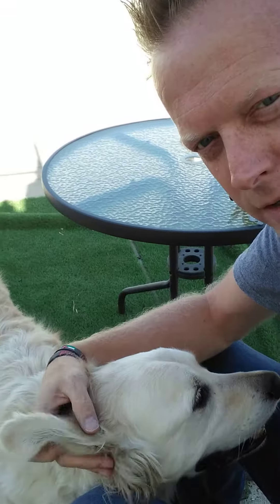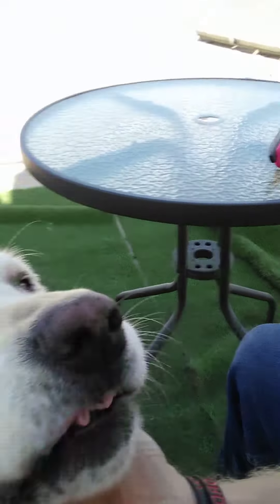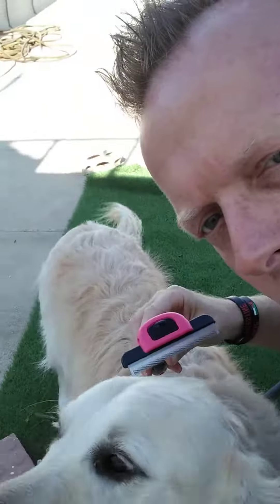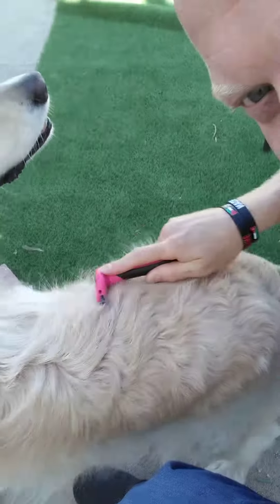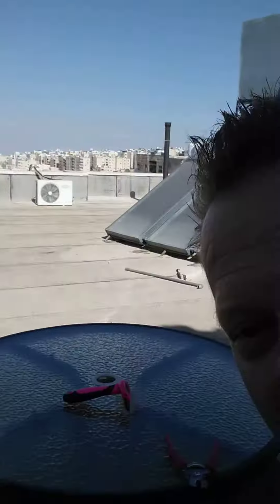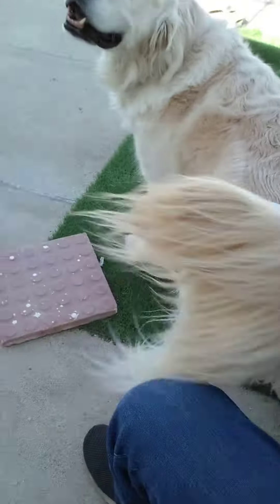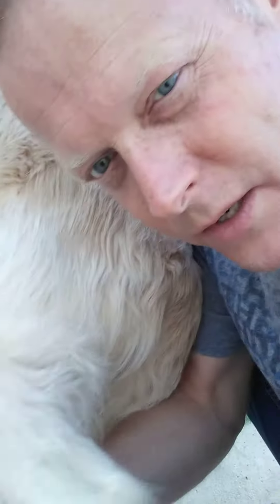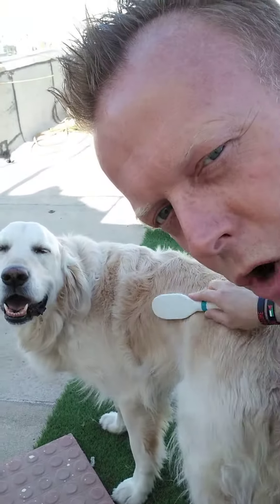My dog: Mr. Remmy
BIO: Hello, my name is Joshua. I'm from the United States of America. I have 3 kids, a wife, and a golden retriever. I have been teaching English for over 20+ years to adults and kids from around the world. I have taught IELTS/TOEFL test prep, business English, English for academic purposes, and conversational English. Some of my favorite hobbies are reading, writing, soccer, biblical archeology, traveling, and languages.

Fun facts:
* I grew up in Togo, West Africa.
* I live in Amman, Jordan.
*I have traveled to over 20 countries.
*I have studied Classical Greek, ancient Hebrew & Aramaic. I speak French, Arabic, and English.

I believe language is learned best by immersing yourself in it. You must use the language in all of its forms--writing, speaking, listening, and reading. Think of language like an iceberg. Every encounter with the language is growing the iceberg. You can only see a small piece of the iceberg sticking up out of the water at first. Keep practicing and the ice will soon become a huge mountain floating on the sea for all to see! Currently, I have my Master of Education in TESOL and a Masters of Divinity. My certifications include TESL/TOFEL; Language Acquisition Advisor; Charter School License (ESL/State of Indiana). I have also administered the TOEFL and IELTS exams. Finally, I have taught ESL for over 20 years and served as an academic director at one of the largest English as second language providers in the world.